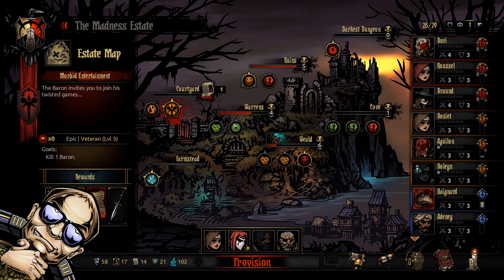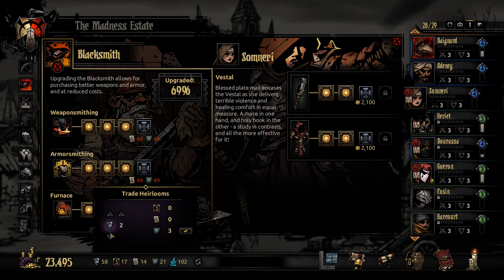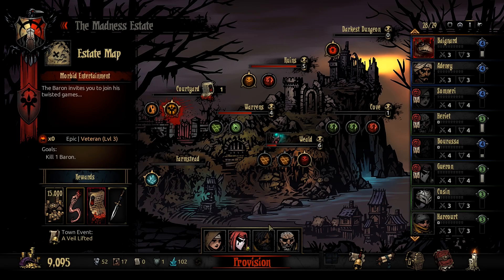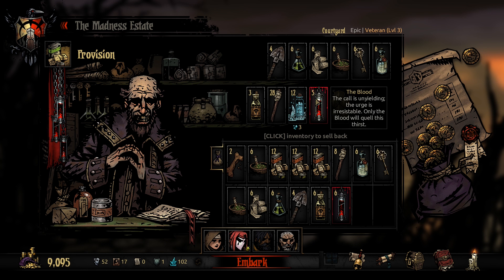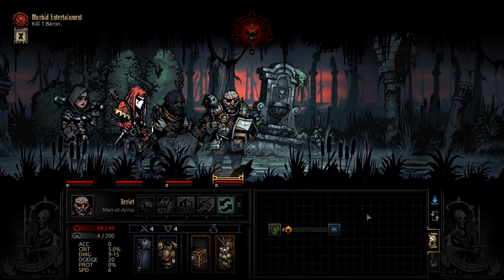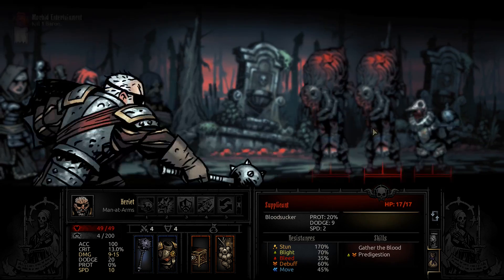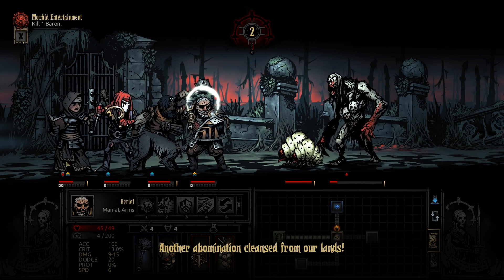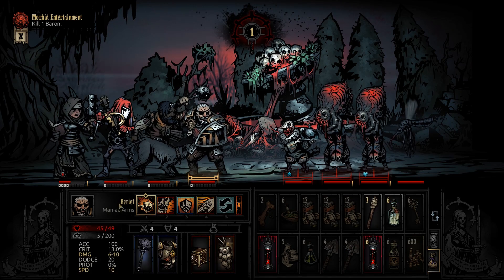Darkest Dungeon Color of Madness - Part 33 - Courtyard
Welcome to Darkest Dungeon Color of Madness - the latest Darkest Dungeon DLC, released on June 19th! Darkest Dungeon Color of Madness includes the Farmstead region, 3 new bosses, new trinkets, new faction, new curios, new quirks and more!
You can find Darkest Dungeon Color of Madness on Steam